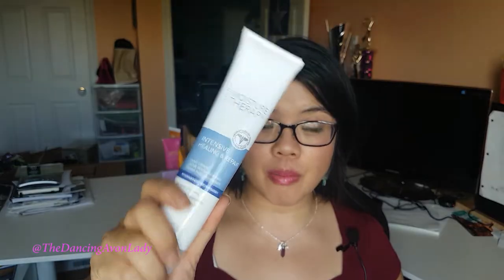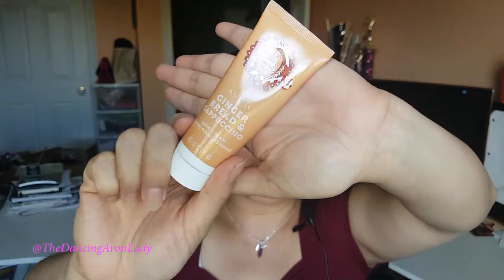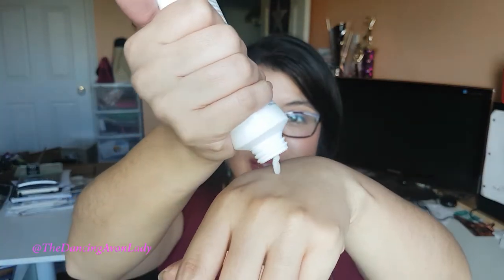Quick Little Hand Cream Trick | Why Did I Not Think of This Before??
To buy or sell Avon, visit my estore - Free to join until June 12th, 2019!!

A super quick little hand cream trick that just came to mind one day and I love it!  I don't know why I didn't think of this before!  Come check it out.

xo's

Jessie